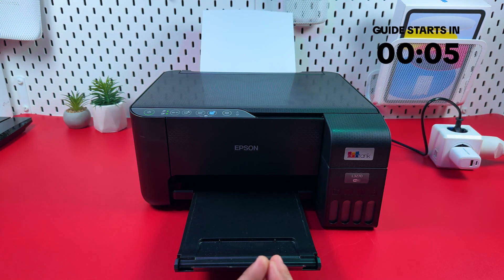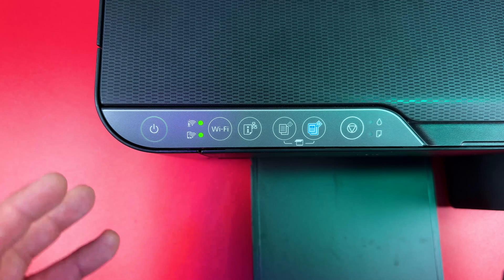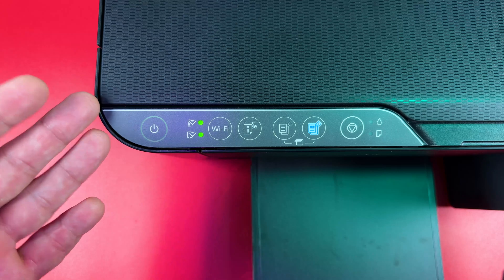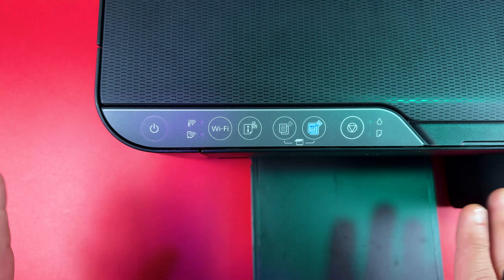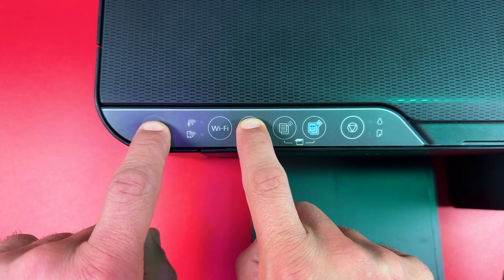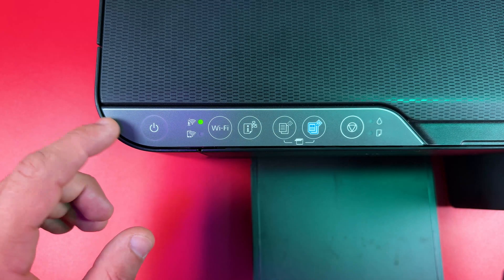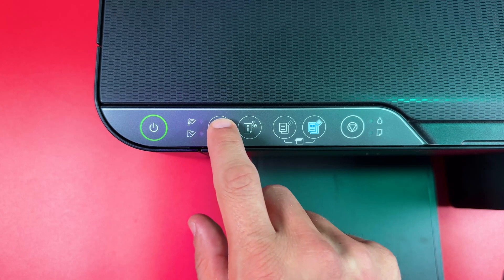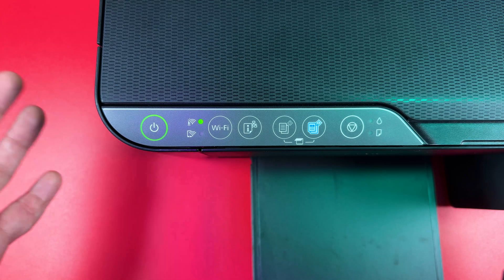How to Factory Reset Your Epson EcoTank L3270 Printer - Full Guide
Struggling with your printer settings? Join me today as I delve deep into resetting the Epson EcoTank L3270. Whether it's clearing network configurations or restoring all settings to factory defaults, I've got you covered! Get ready to take control and customize your printer to fit your needs, as I guide you through each step effectively and efficiently. This information will empower you to resolve any printer setup issues or refresh your device's settings entirely. Perfect for both newcomers and seasoned users, this video is your go-to resource for managing your Epson EcoTank L3270 settings. Don't miss out on these essential tips and tricks!

This video also covers the following topics:
Epson EcoTank L3270 Full Settings Reset Guide
Resetting Your EcoTank L3270: Step-by-Step
Epson L3270 Reset Tutorial: Network and All Settings